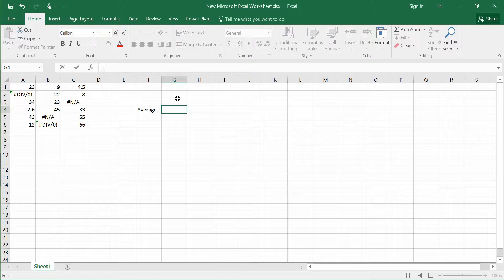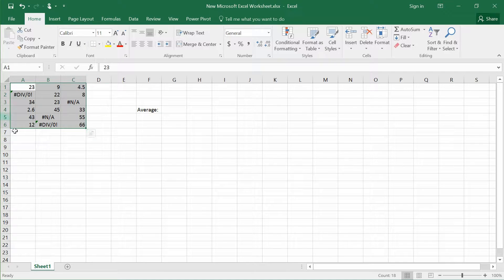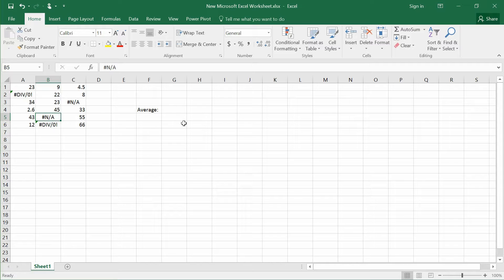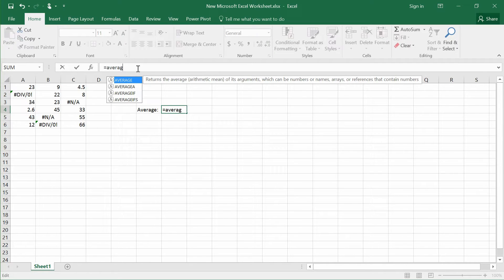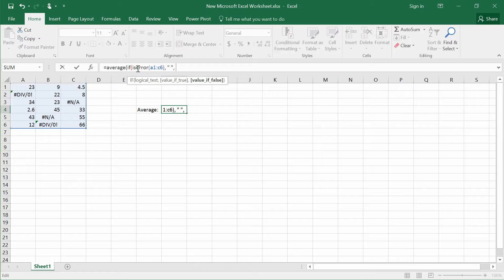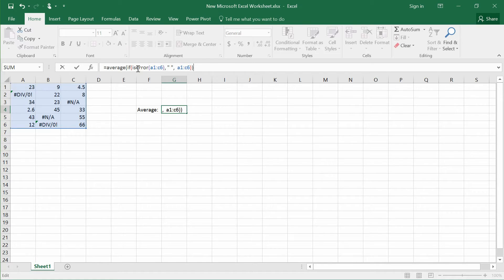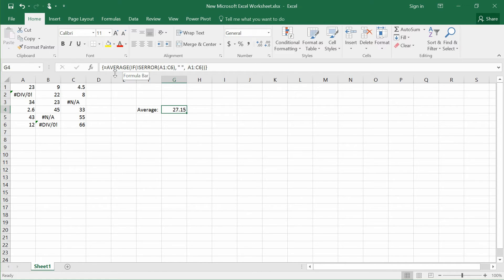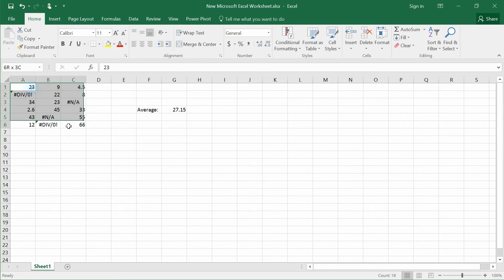LIFE EXCEL HACKS: Average values ignoring errors in excel #16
Sometimes, you get a bunch of values with errors in excel but you wish to calculate the average exclude those errors. How do you go about doing so?

Click the video to find out!